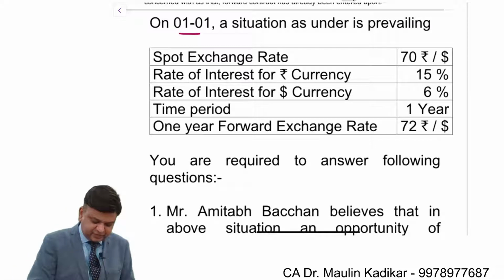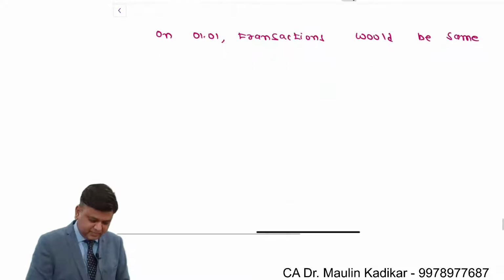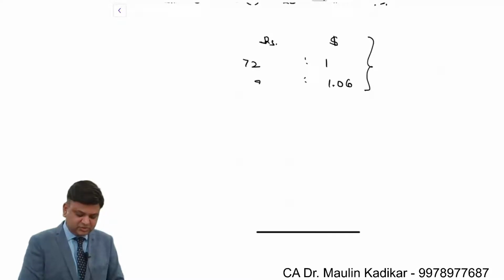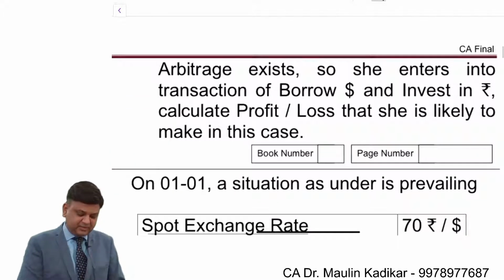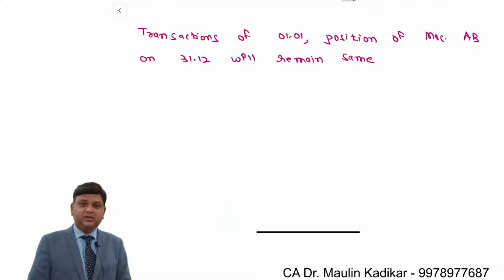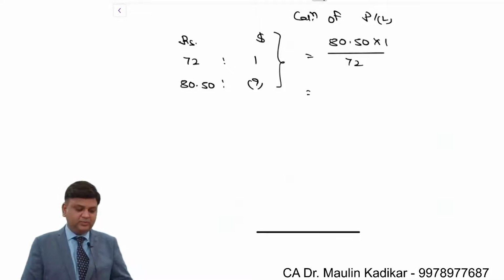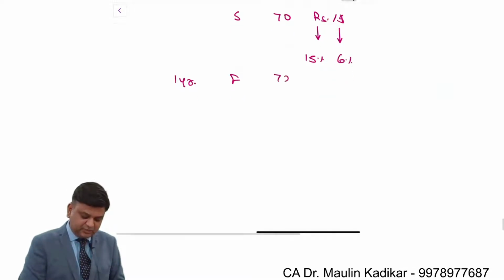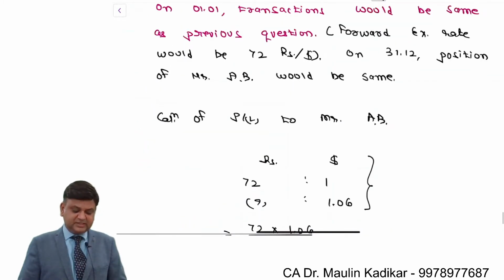Foreign Exchange Risk Management concept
On 01-01, a situation as under is prevailing

Spot Exchange Rate 70 ` / $
Rate of Interest for ` Currency 15 %
Rate of Interest for $ Currency 6 %
Time period  1 Year
One year Forward Exchange Rate 72 ` / $

1. Mr. Amitabh Bacchan believes that in above situation an opportunity of Arbitrage exists, so he enters into transaction of Borrow ` and Invest in $, calculate Profit / Loss that he is likely to make in this case.

2. Mrs. Amitabh Bacchan believes that in above situation an opportunity of Arbitrage exists, so she enters into transaction of Borrow $ and Invest in `, calculate Profit / Loss that she is likely to make in this case.